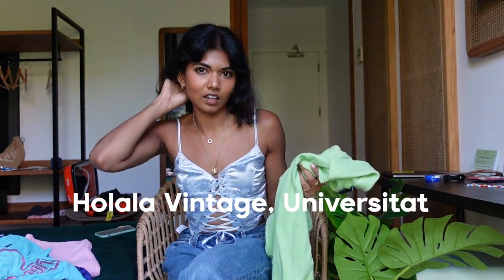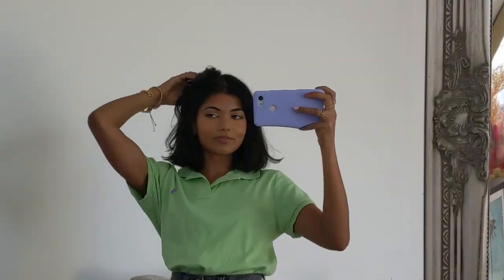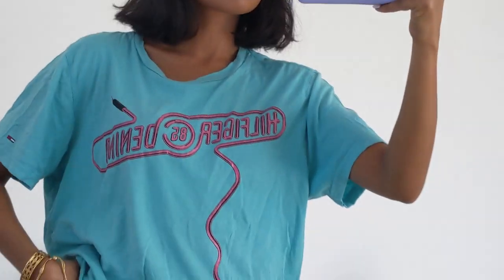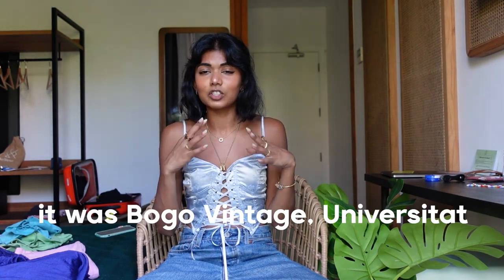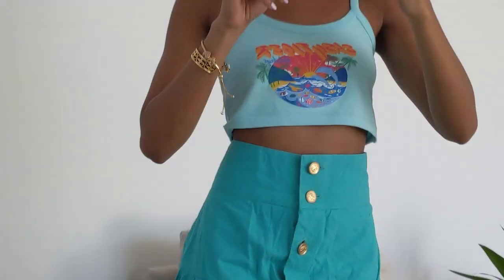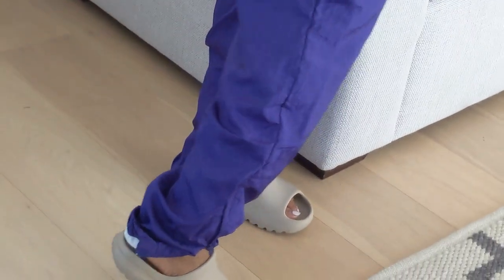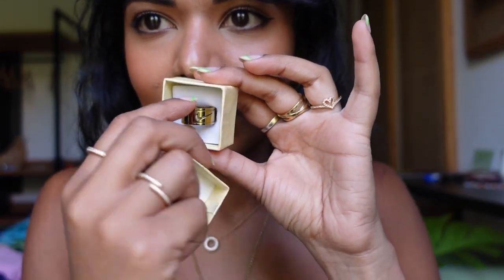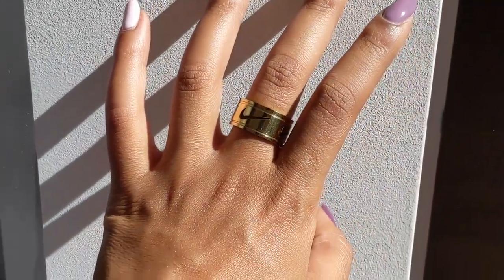i went thrifting in barcelona! (try on haul)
Hola Barthelona!! Welcome to a thrift haul - short and sweet cos I went with a full suitcase (what was i thinking??!?!?) Ok pls enjoy love you bye.